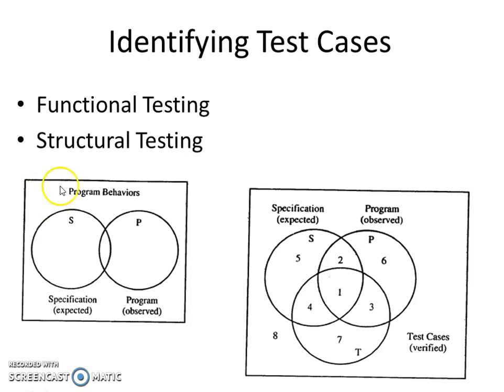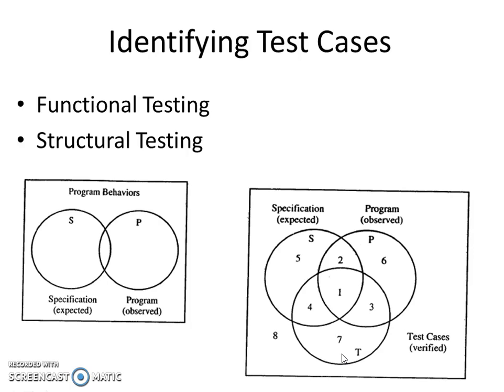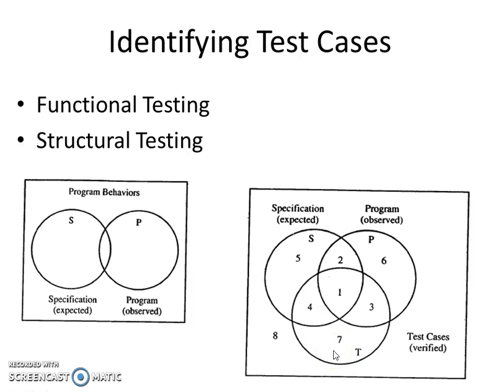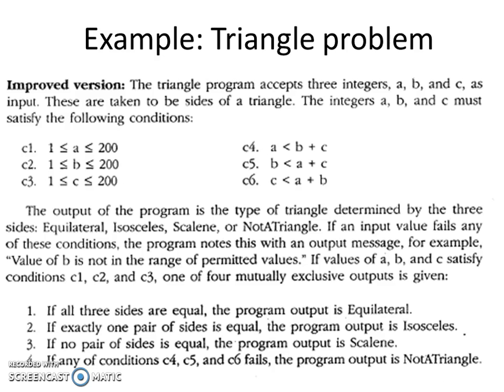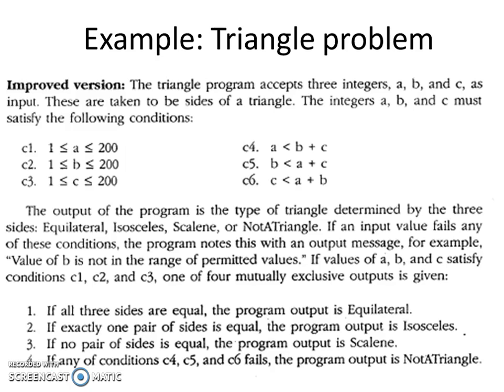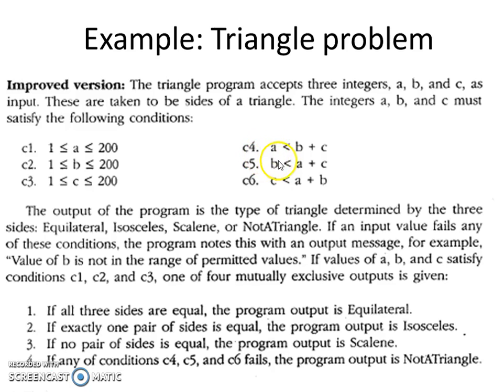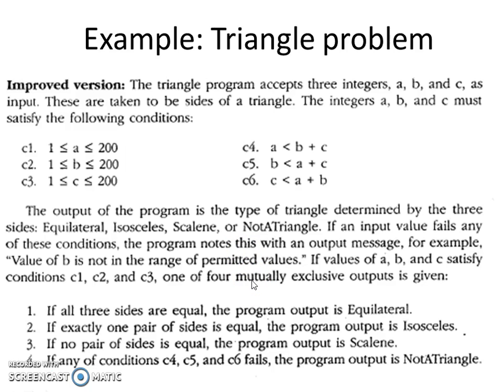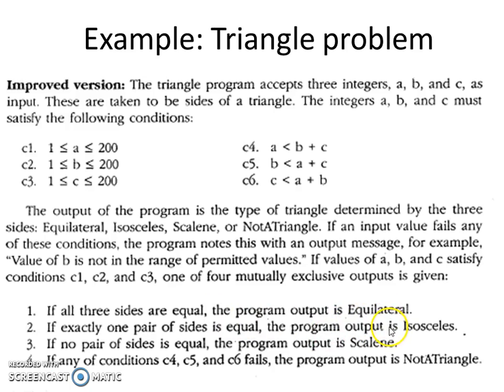Software Testing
Paul C Jogerson Textbook